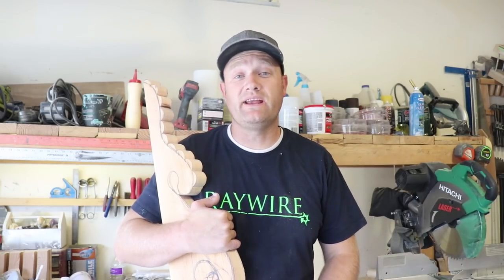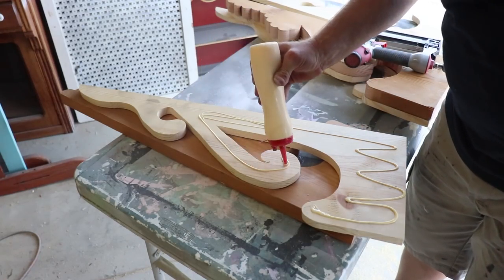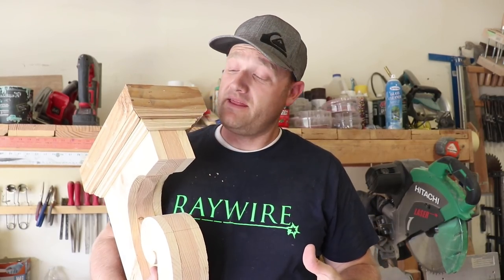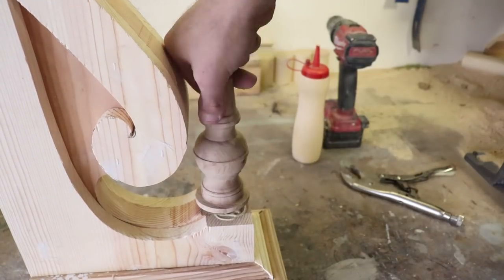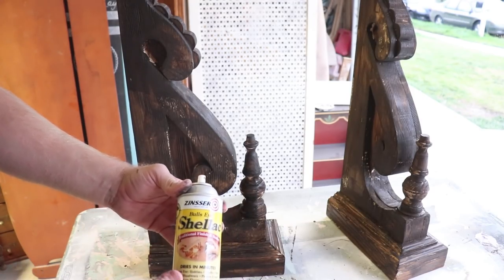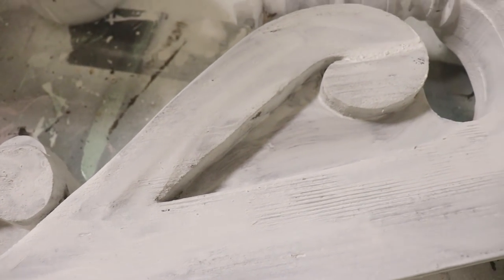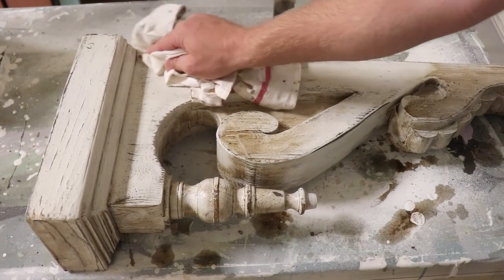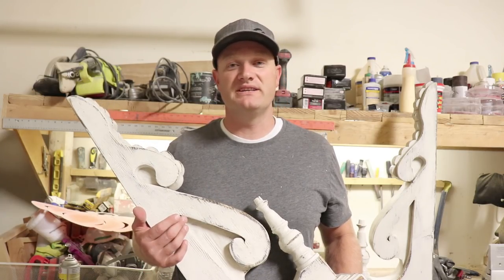How To Make And Age Farmhouse Corbels | Salvage Look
Zeb makes some corbels for Jami for their anniversary and ages them to make them look salvaged.